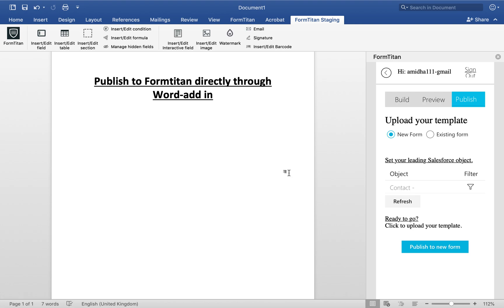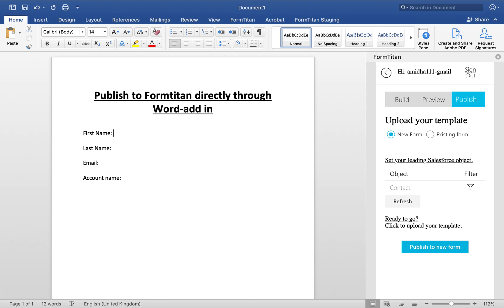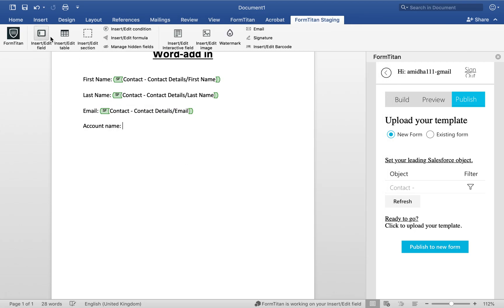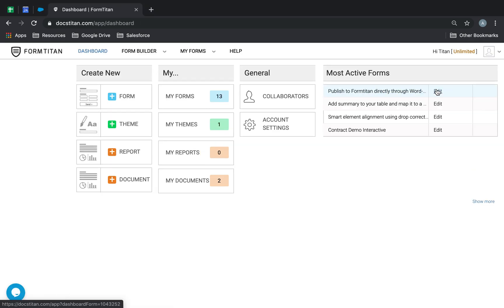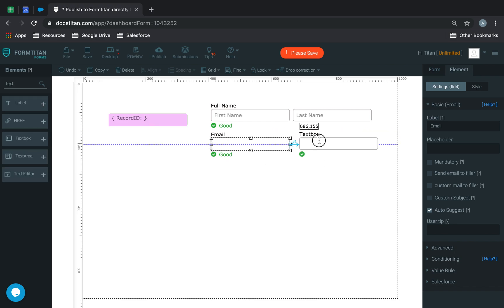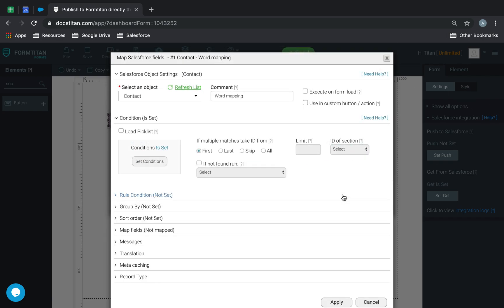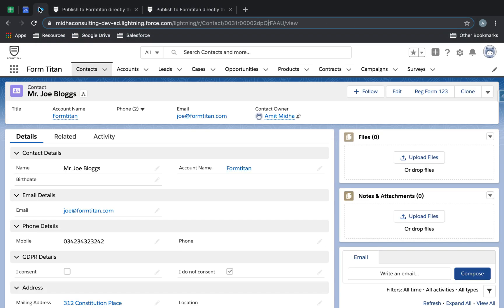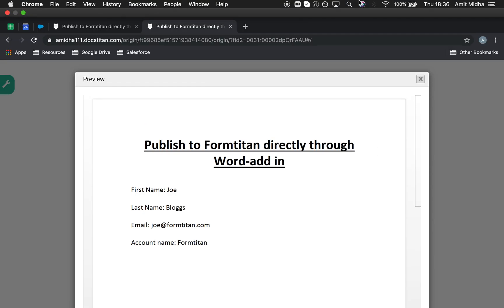Publish to Formtitan directly through Word add in and display from Salesforce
In this video we will show you how to publish to Formtitan directly through Word add in and display data from Salesforce.